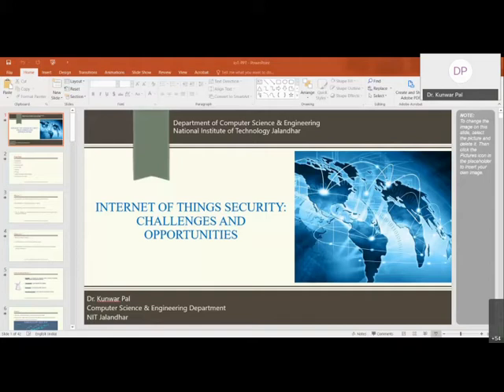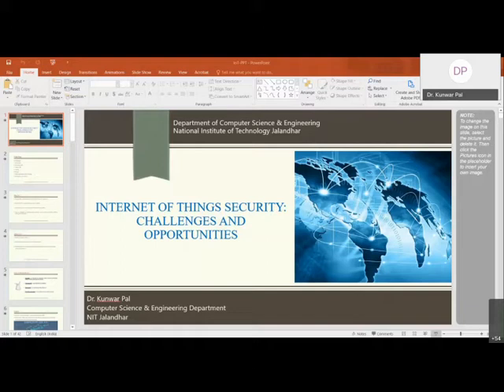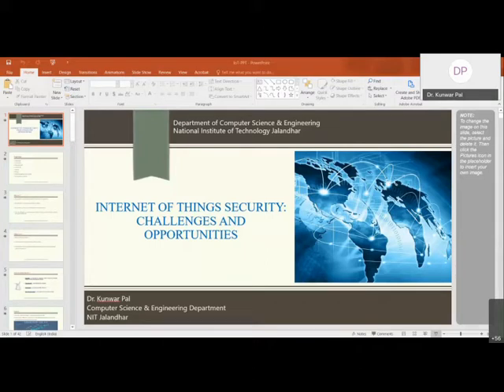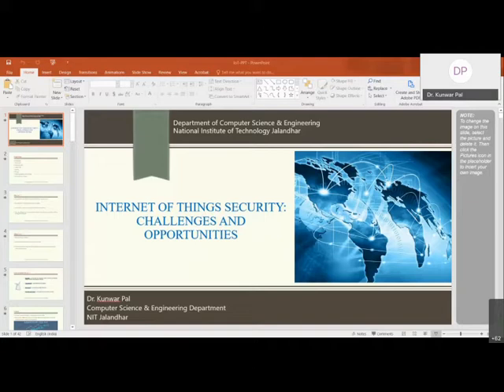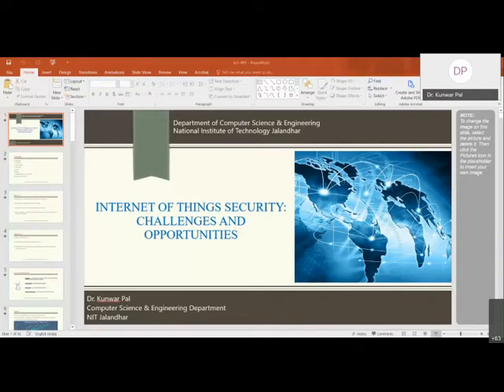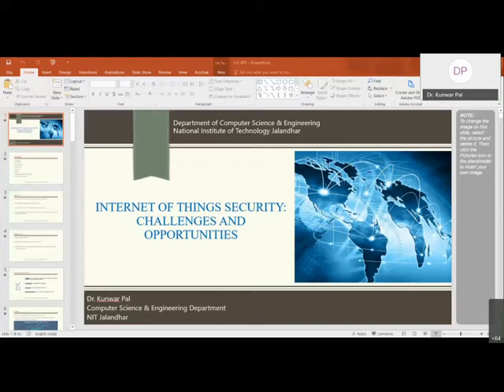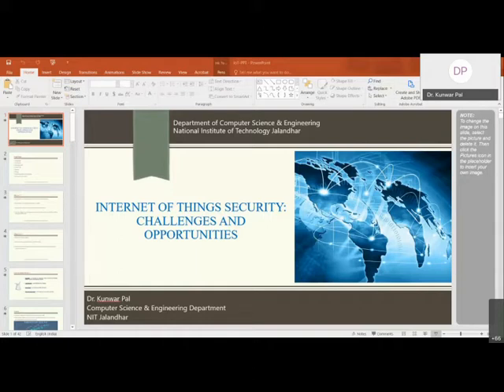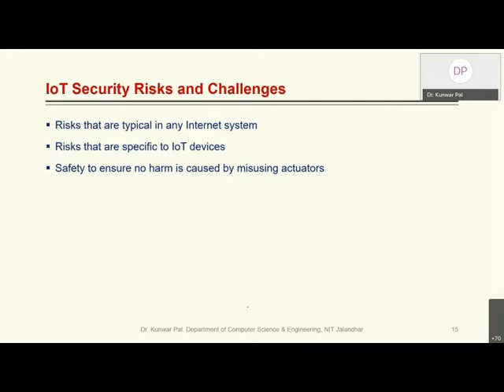Dr.Kunwar Pal Department of CSE, NIT, Jalandhar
Short-term Certificate Course
On
Internet of Things and Automation
(An Industry & Institute Partnership Program)
(March 15 – 19, 2021)
ORGANISED
BY
RAJIV GANDHI NATIONAL INSTITUTE OF YOUTH DEVELOPMENT
Institution of National Importance by the Act of Parliament No.35/12
Ministry of Youth Affairs and Sports, Government of India, Sriperumbudur – 602 105
NATIONAL INSTITUTE OF TECHNOLOGY, JALANDHAR
Institute of National Importance under the Act of Parliament – 2007
Ministry of Human Resource Development, Government of India
Jalandhar, Punjab - 144 011
NATIONAL INSTITUTE OF TECHNOLOGY, TRICHY
Trichirapalli-620015
NEOWARE TECHNOLOGY SOLUTIONS PRIVATE LIMITED
Chennai
(Industry Partner)